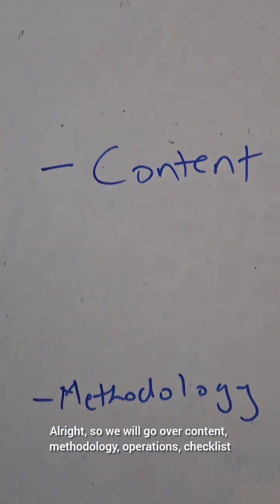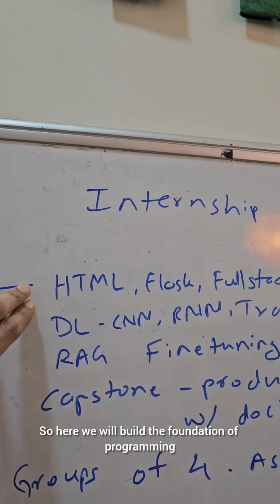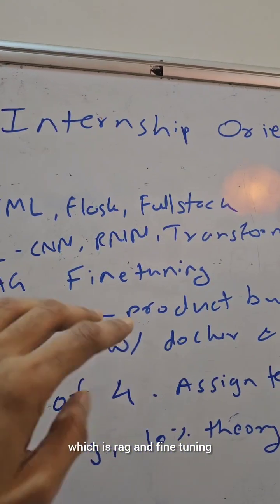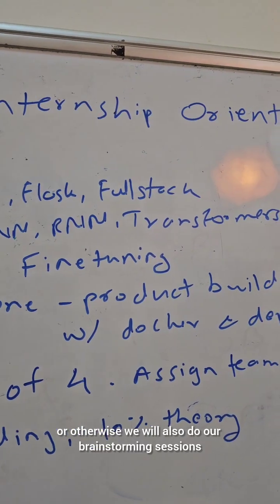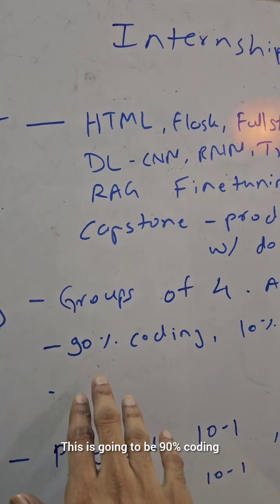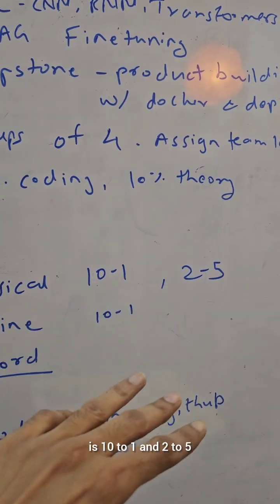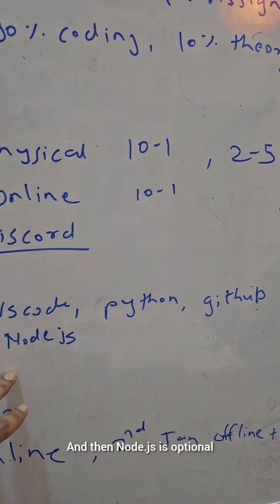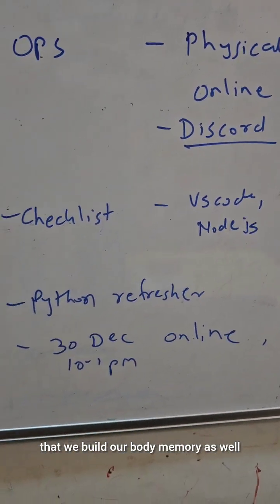Internship Orientation for Engg and MCA Students - Deep Learning Deep Dive program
Yday 26th Dec we had a pre-internship orientation session.
If you missed it, here are the key things discussed.

Note that fees for engg students is 1499 (online) 1999 (offline).
For MCA interns no fees since they will be working for 6 months on company's tasks as well apart from training.

DM 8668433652 for any queries.
Applications on till 30th Dec.